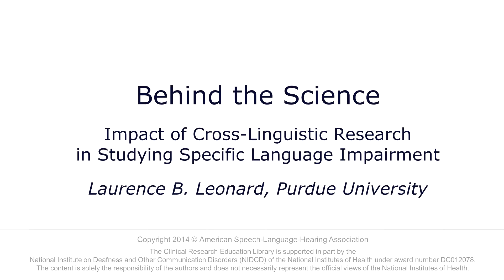Cross-Linguistic Research in Specific Language Impairment: Behind the Science with Laurence Leonard:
An interview with  Laurence B. Leonard, Purdue University.

In a look "Behind the Science," Laurence Leonard talks about the impacts of cross-linguistic research on building his line of research studying Specific Language Impairment (SLI).

Read more in JSLHR:

Krok, W. C. & Leonard, L. B. (2015). Past Tense Production in Children With and Without Specific Language Impairment Across Germanic Languages: A Meta-Analysis. J Speech Lang Hear Res, 58(4), 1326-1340. doi: 10.1044/2015_JSLHR-L-14-0348

Leonard, L. B. & Dispaldro, M. (2013). The Effects of Production Demands on Grammatical Weaknesses in Specific Language Impairment: The Case of Clitic Pronouns in Italian. J Speech Lang Hear Res, 56(4), 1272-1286. doi: 10.1044/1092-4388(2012/12-0295)

Dispaldro, M., Leonard, L. B., & Deevy, P. (2013). Real-Word and Nonword Repetition in Italian-Speaking Children With Specific Language Impairment: A Study of Diagnostic Accuracy. J Speech Lang Hear Res, 56(1), 323-336. doi: 10.1044/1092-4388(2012/11-0304)